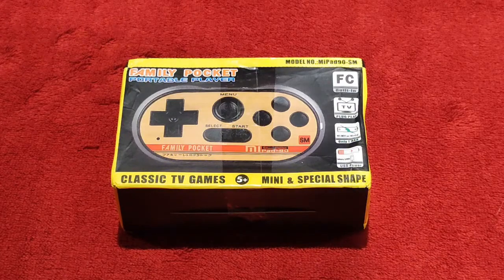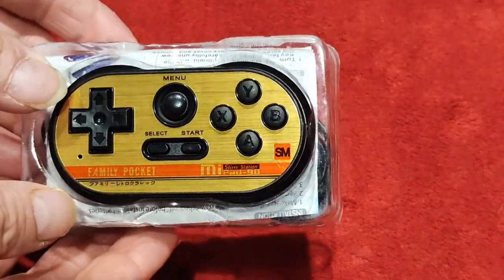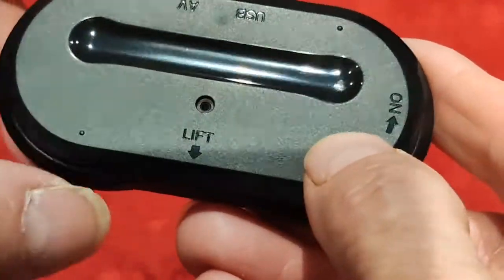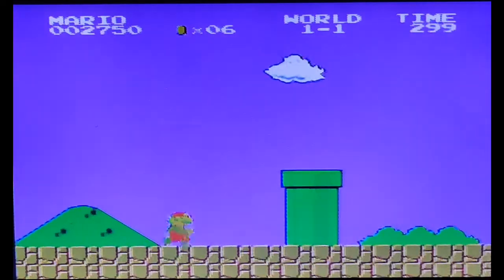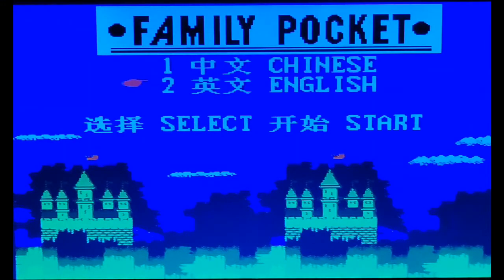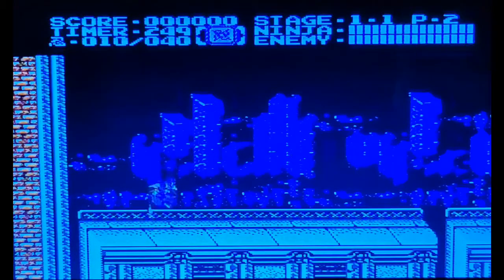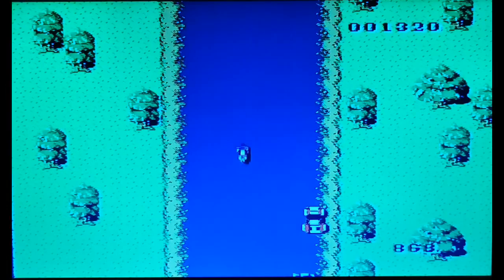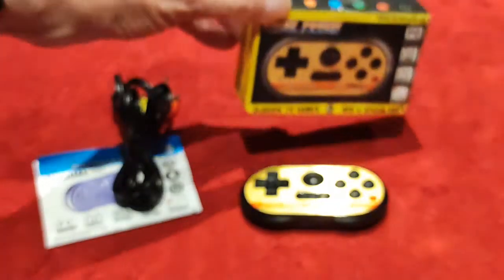Family Pocket Portable Player Unboxing & Play On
Another fantastic early birthday present from my totally awesome friend del.
The Family Pocket Portable Player is a plug n play from the Chinese family of NES clone system.
So what will you get with this little gem and more importantly what will you get on it
Please join me as we find out the answers.